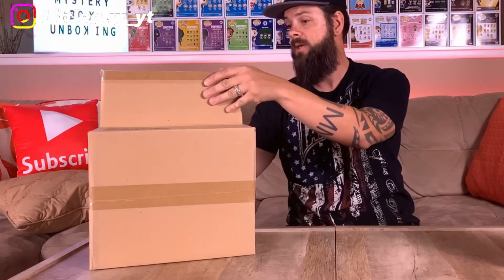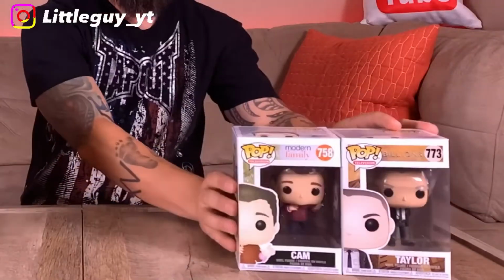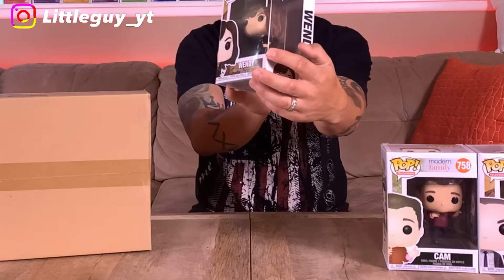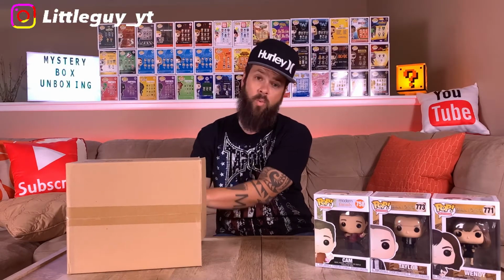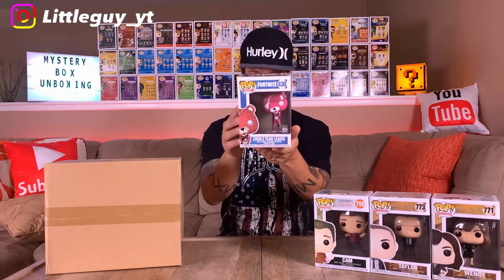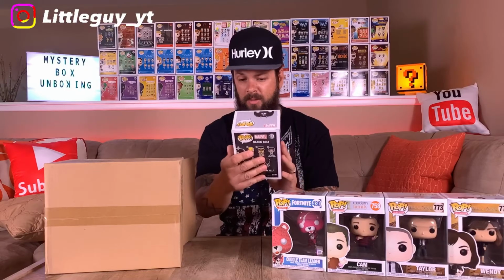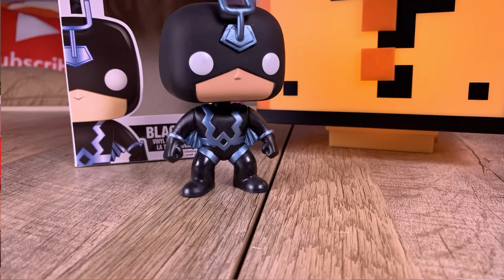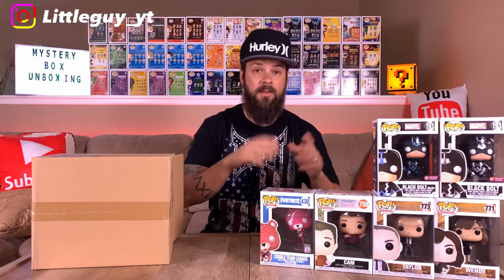Funko Pop Mystery Box Unboxing $30 Amazon Haul | Opening Funko pop mystery box Exclusive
We are back with another amazon funko pop mystery box - unboxing and haul. We will be opening funko pop mystery box that is guaranteed to have at least 1 exclusive funno pop. What i love about the amazon funko pop mystery boxes so far are that you really get a funko pop haul pretty much every time you order. So check it out and let me know what ya think.